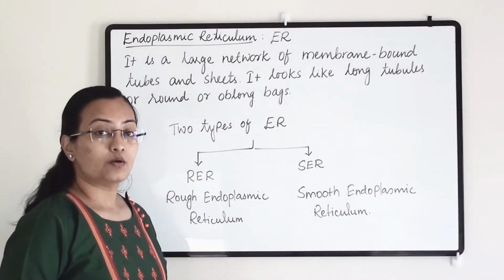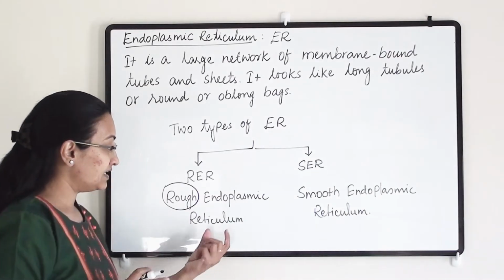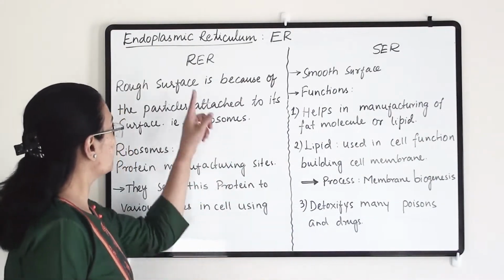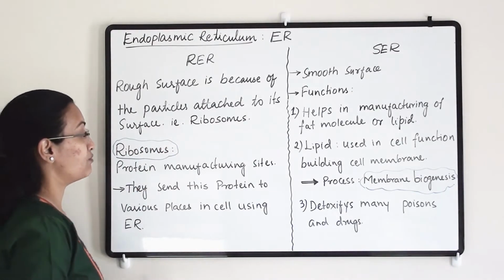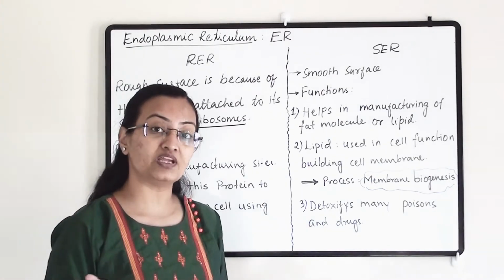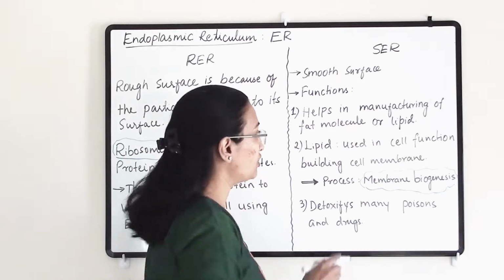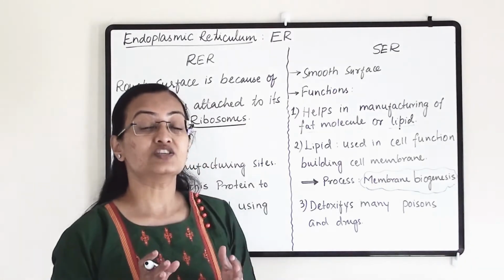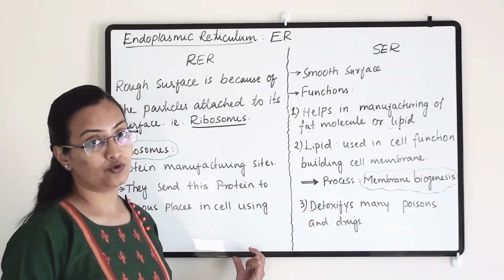CBSE Std-9 Sci Ch-5 || Endoplasmic Reticulum, Rough smooth ER || NCERT Bio||fundamental unit of life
rough endoplasmic reticulum (RER) and smooth endoplasmic, robosomes sites, protein manufacturing, membrane biogenesis,